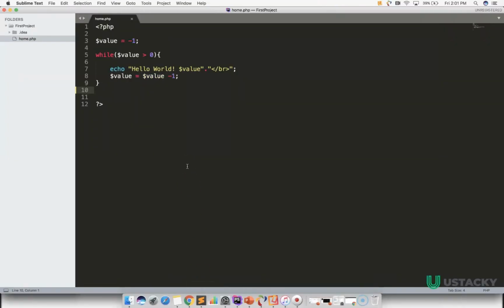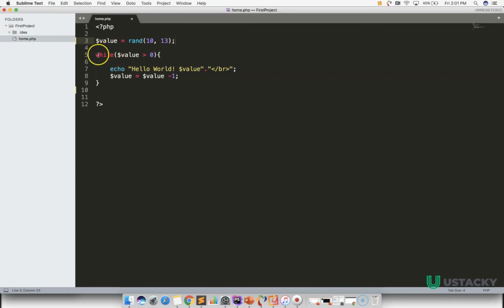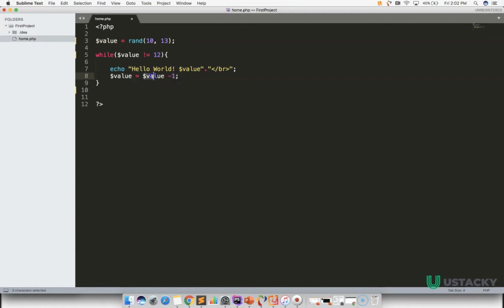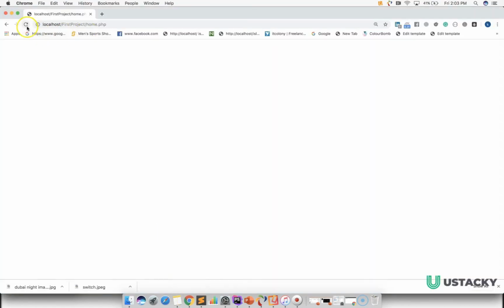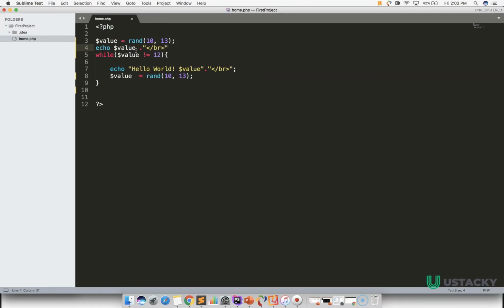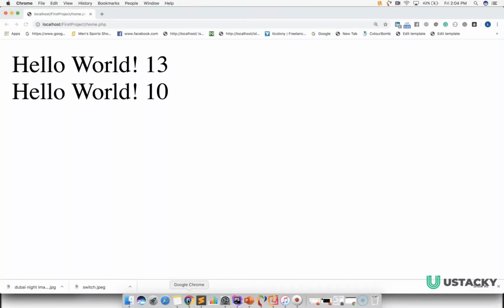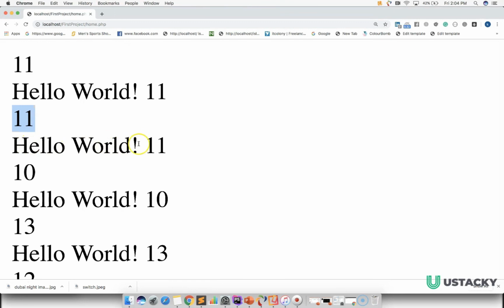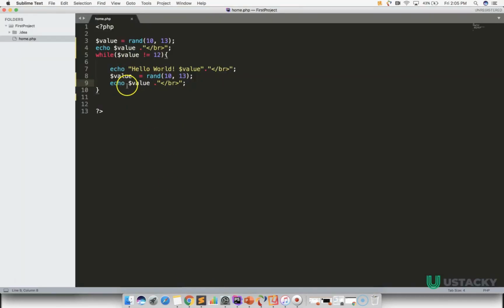15/67 - While Loop Coding2